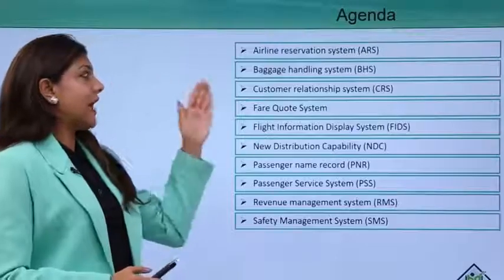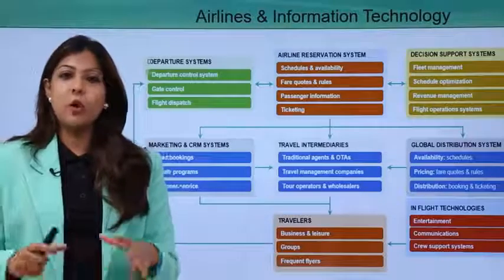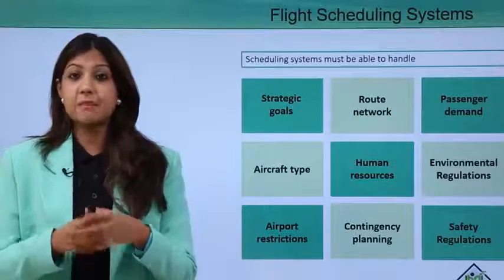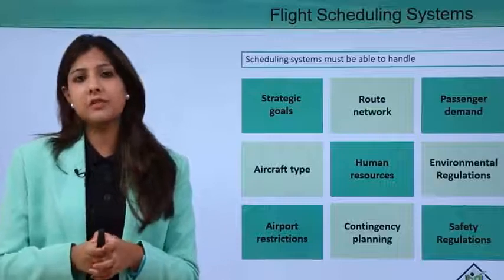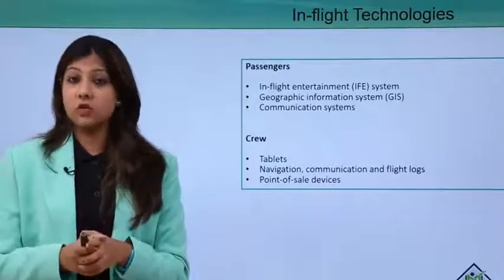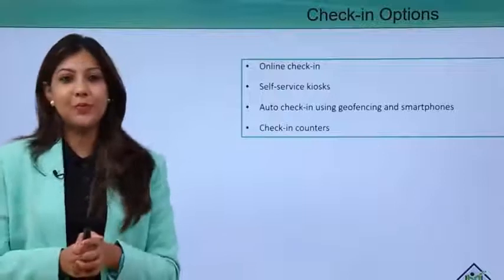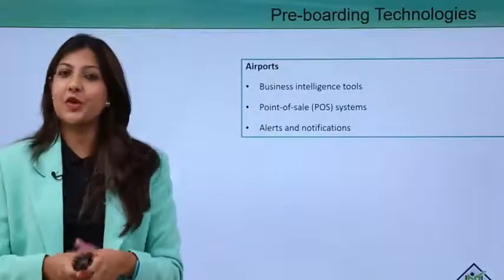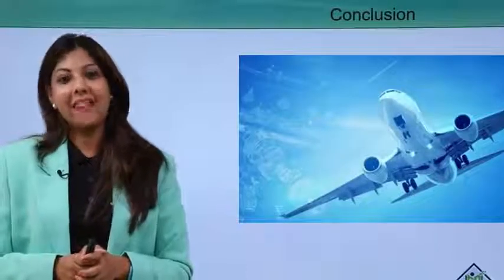Aviation Management Online Tutorial Lecture 07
In this video we are going to learn some basic things about Aviation.

1. Airline reservation system (AIS)
2. Baggage handling system (BHS)
3. Customer relationship system (CRS)
4. Passenger name record (PNR)

Also you will get the latest updates about Aviation jobs in India